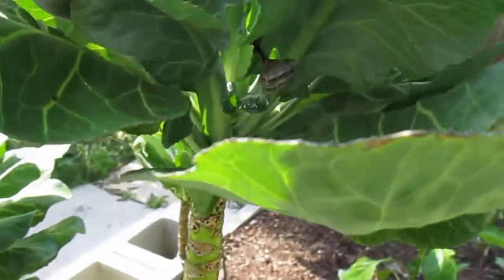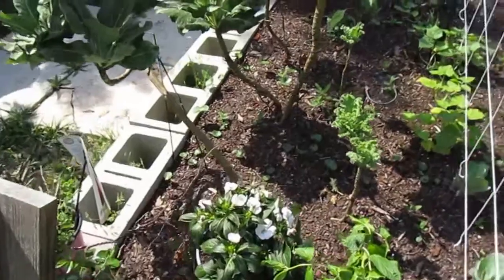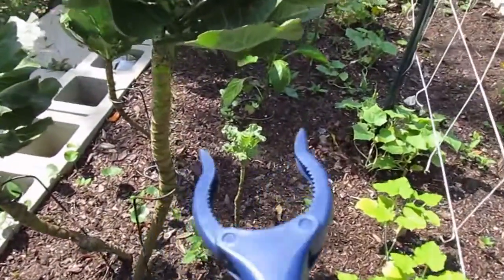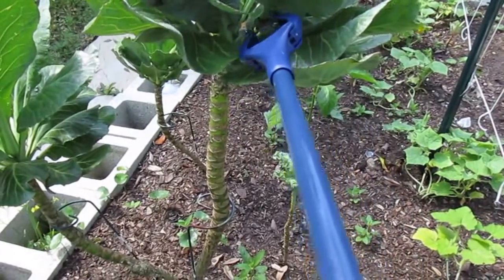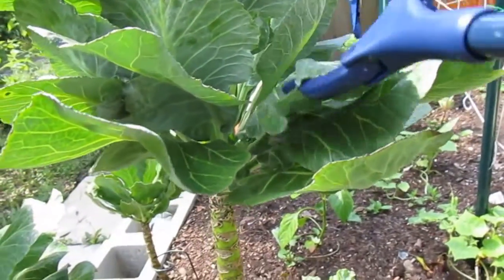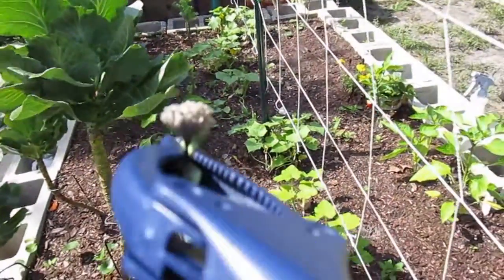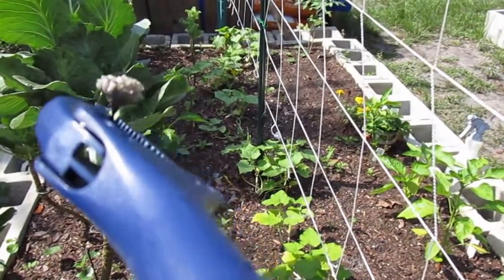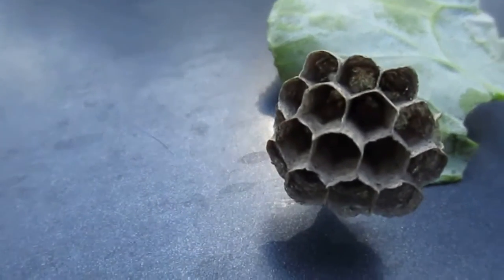Wasp Nest removal from Cabbage Collard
We have now removed the wasp nest (home) in our Cabbage Collards.

No Wasp or Farmers were harmed during the taping of this video.

Just my silly hubby in the background pretending to get stung.. lol

I hope you enjoyed this video, I have more information on my FB page, so please drop by any time.